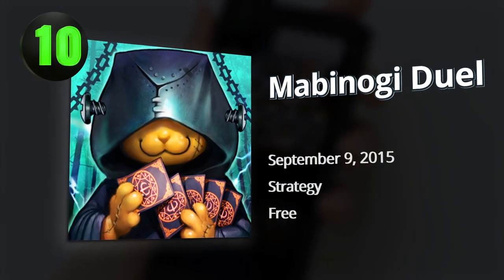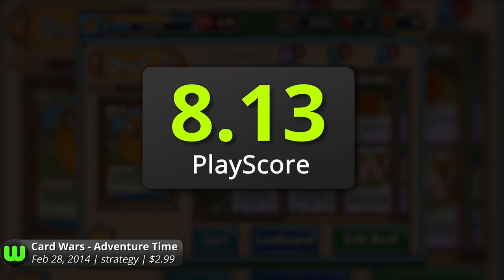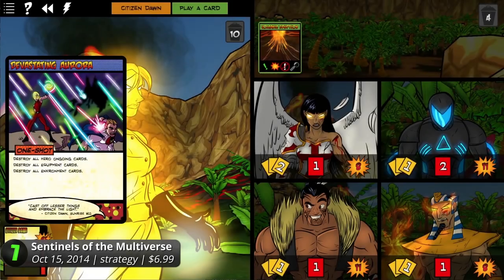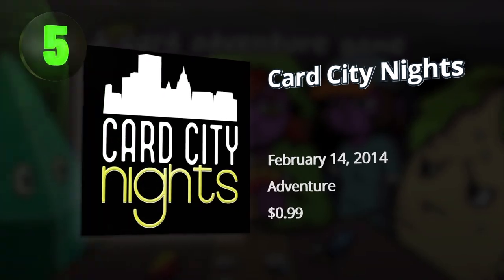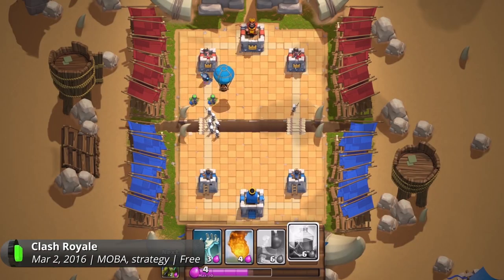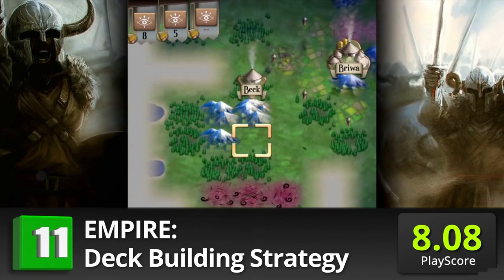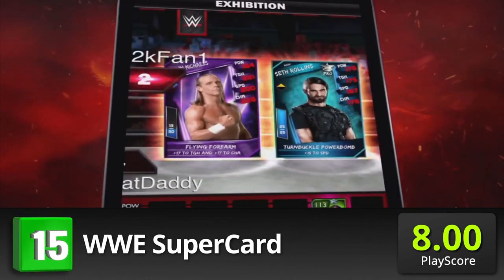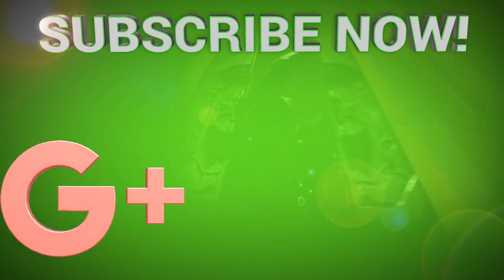Top 10 Best Android Card Games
Learn to play your cards well in this ranking of the Android's best Card games. Collect, trade, and battle with these top Android picks.